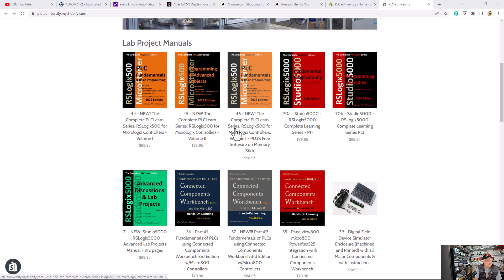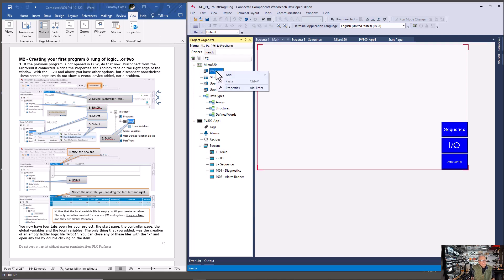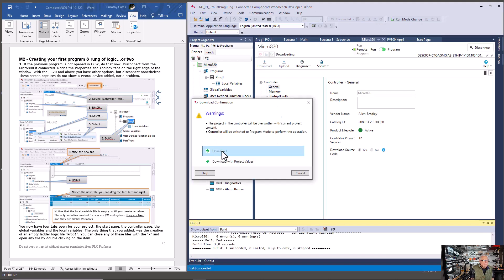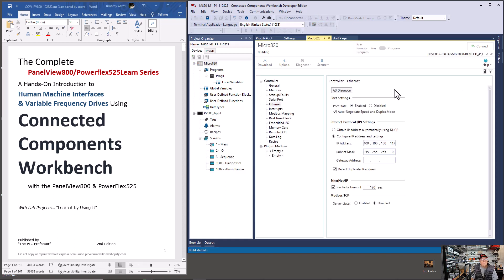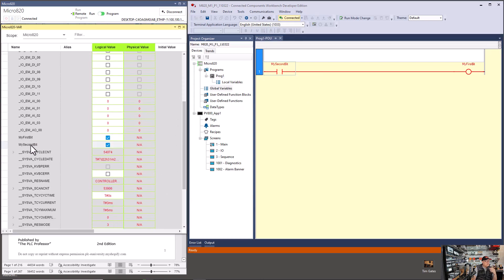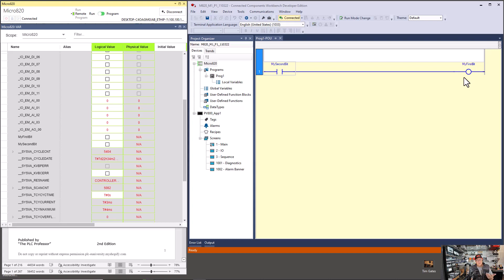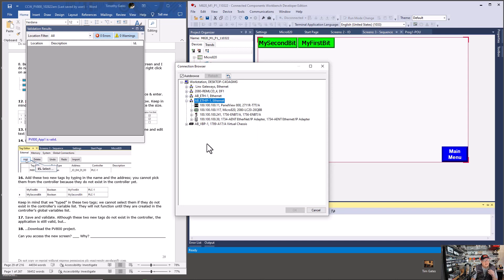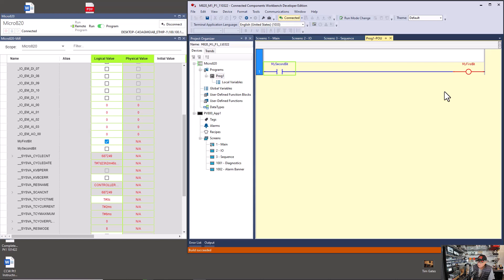Panelview800 Micro800 Projects P2 - Connected Components Workbench P1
The third in a series of lab project discussions from the PV800/PF525 manual that is integrated into the two volume Micro800 project manuals from the PLC eUniversity bookstore.